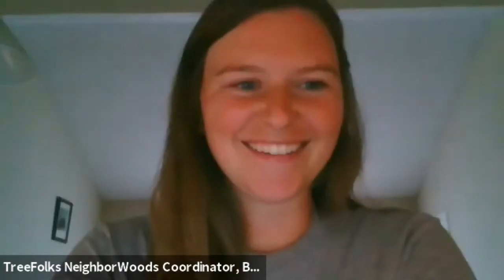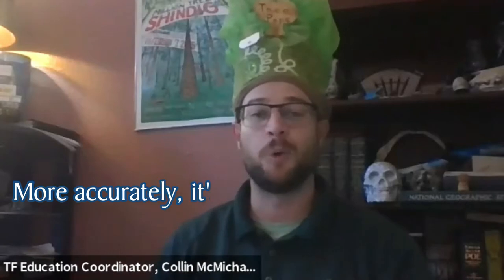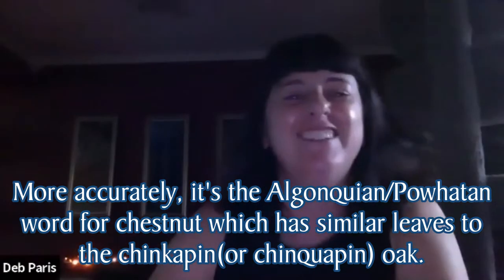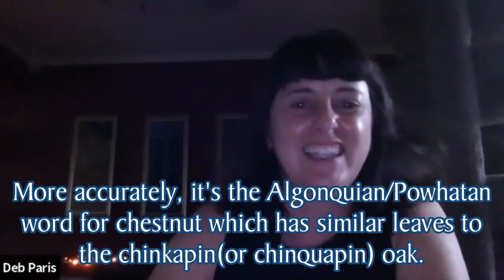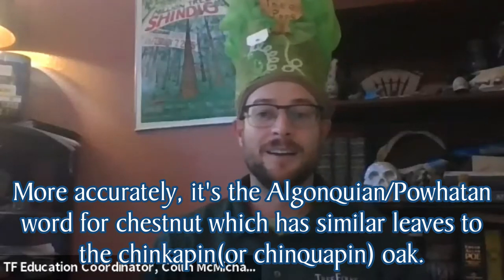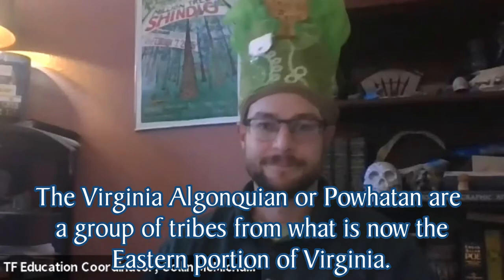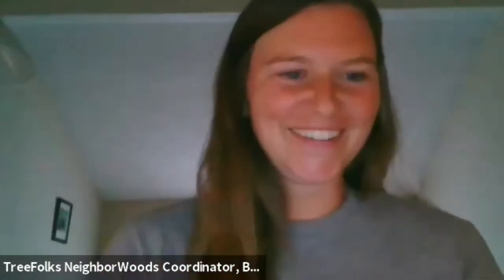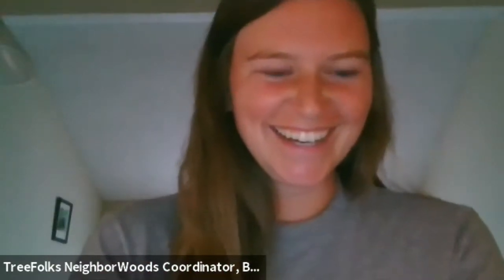NeighborWoods' Question & Answers Session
This recorded question and answer session answers many of the questions asked by NeighborWoods tree recipients.  The contents include staking trees, tree selection and availability, winter tree damage, fast vs. slow growing trees, soil issues in Austin and how to deal with it, pruning new fruit trees, new guidelines for tree planting, growing trees in pots, fruit trees for Central Texas, common fruit tree diseases, trees for encouraging wildlife, when and how do you need to remove and replace a tree, tree spacing, and turning a sucker into a trunk on a damaged tree.